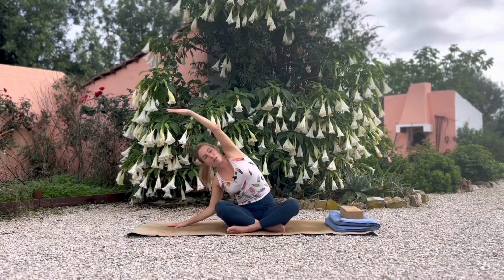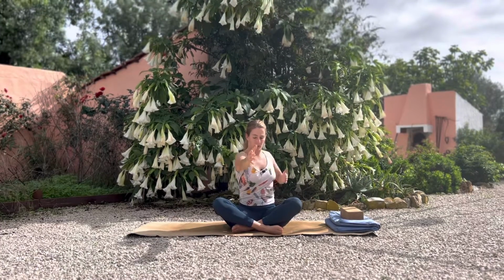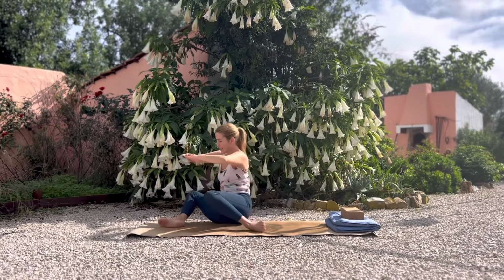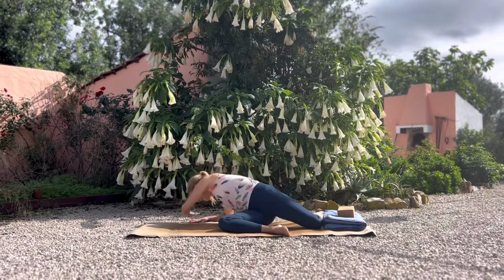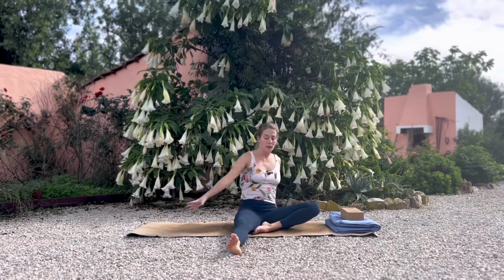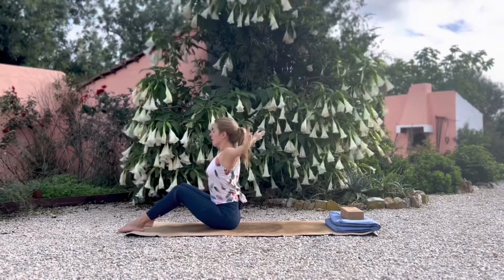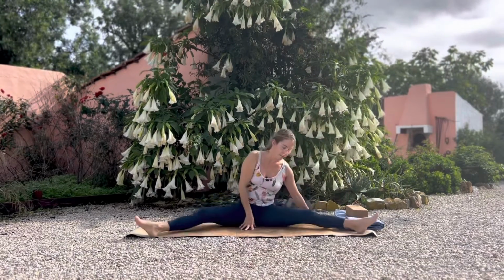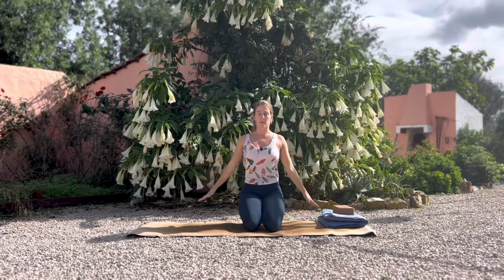SITTING MOBILITY TO HELP SIT ON THE FLOOR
“Sitting Mobility”

A short movement routine to help you sit on the floor more comfortably.

Sitting on the floor is an active form of sitting. Your body has to engage core muscles to maintain an upright posture. This routine will help you find more ease on the floor.

Tip: Next time you watch TV or a movie try the floor. Grab some blocks, books, bolsters, or pillows to support you. Start with a few minutes and work your way up. You won't be as comfortable as on the sofa, and that's the whole point! You will be changing positions, and wiggling around - that's exactly what makes it good for you.